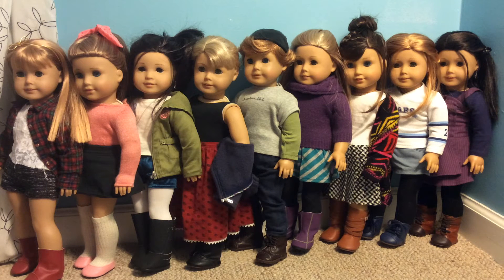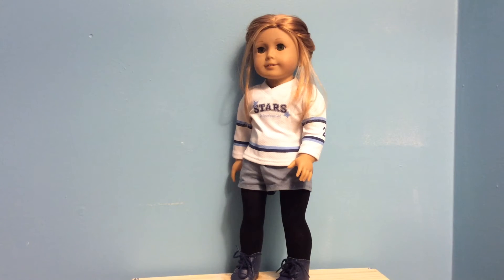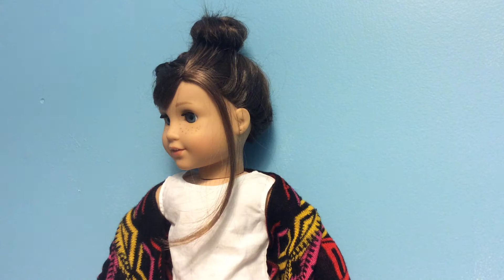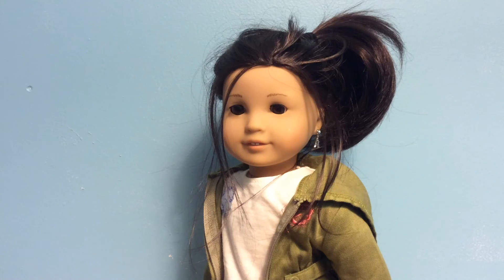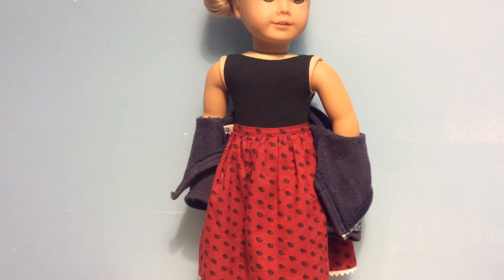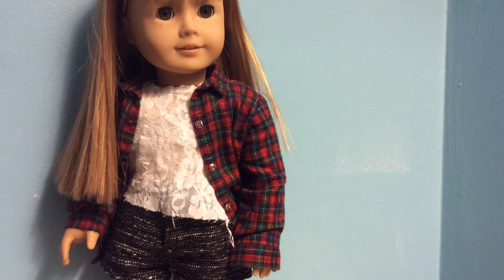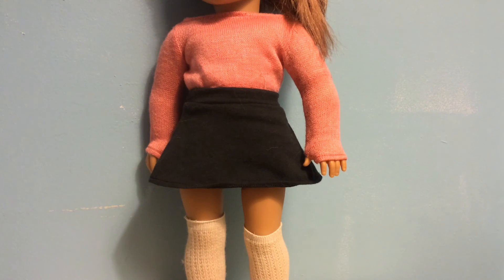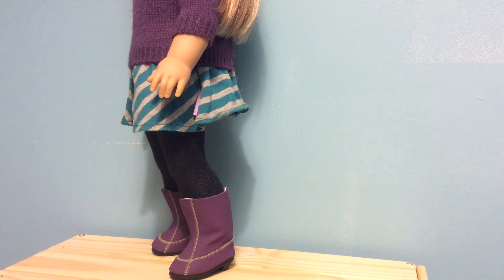What my American Girl Dolls are Wearing for Fall 2015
Hello Everyone!
Not on my uploading game am I? I have a stop motion to voice over, a hospital doll in the mail, a customized doll to introduce, an opening review video and after the hospital doll arrives so many hair tutorials!

~Crystal

SpringStyleAGStudios is my Youtube channel handle and my screen name is Crystal because it's the name of my look alike doll! (#30) I'm a young adult who bought her first doll March 25th, 2008 with her own money which launched her into the world of AG. My love has only grown for these top of the line 18'in dolls and wish to share them with others. I hope you all like dressing my dolls, hauls, hairstyle, reviews and collection videos, because that's what you'll find here! I have disabled comments because although it is a way to connect, it is also a place for spam and hate which I have no time for. As of summer 2018, I will not ask you to subscribe or like at the end of my videos because it is your, the viewer's, choice to and I won't try to force views, subs or likes. This channel is monetized but I'm really just your average person who one day decided to make videos. Happy and thankful for all the support and am excited for you to join me on this youtube adventure!